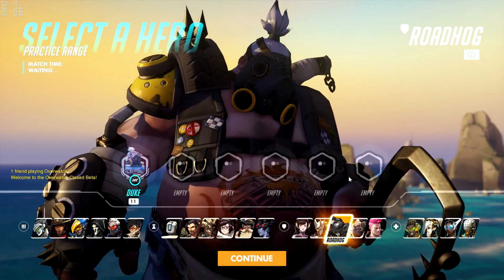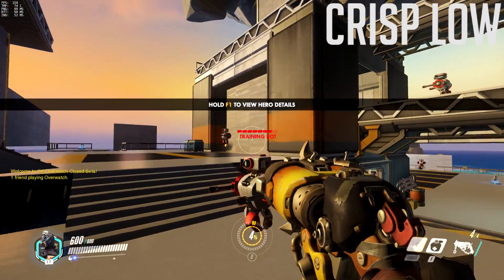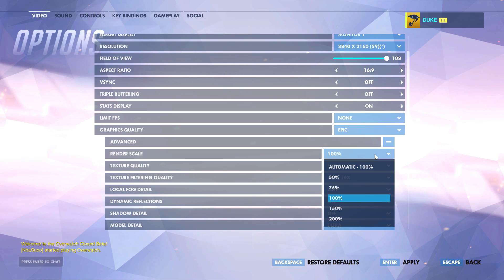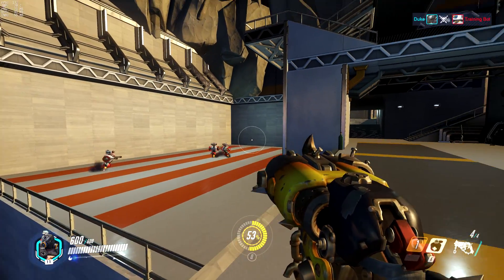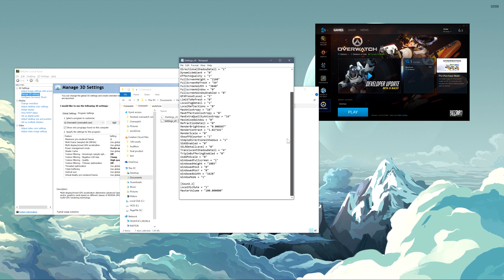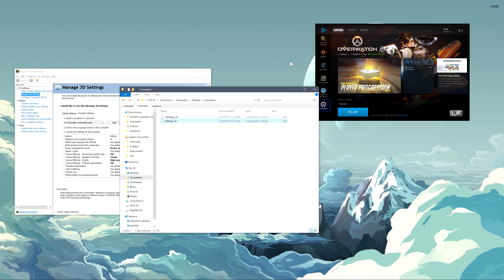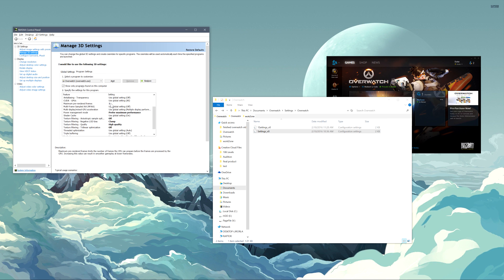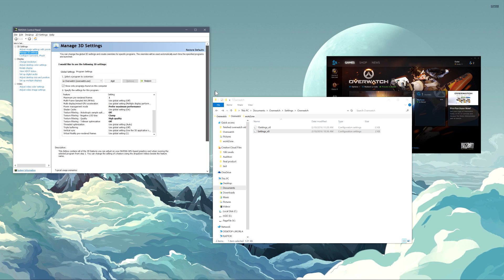Increase FPS with Crispy Low Settings in Overwatch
I talk about and explain some graphics settings and show you how you can modify the actual settings file and even swap it out. I also show crispy low settings which keep the game looking really clear, without things like shadows. This improves FPS and reduces distractions, giving a slight competitive edge. Note, you may need/want to play with the render scale setting still. competitive. Directional shadow settings only available in the settings file.
*Crispy Low* *(REPLACE XXXes WITH YOUR RES AND REFRESH RATE!)*

[Render.13]
AADetail = "0"
DirectionalShadowDetail = "0"
DynamicAmbient = "0"
EffectsQuality = "1"
FullScreenHeight = "xxxx"
FullScreenRefresh = "xxx"
FullScreenWidth = "xxxx"
FullscreenWindow = "0"
FullscreenWindowEnabled = "0"
GFXPresetLevel = "5"
LimitToRefresh = "0"
LocalFogDetail = "1"
LocalReflections = "0"
MaxAnisotropy = "16"
MaxEffectsAnisotropy = "8"
MaxExtraQualityAnisotropy = "16"
MaximizedWindow = "0"
RefractionDetail = "0"
RenderBrightness = "0.008507"
RenderContrast = "1.027341"
RenderScale = "0"
ShowFPSCounter = "1"
SimpleDirectionalShadows = "0"
SSAOEnabled = "0"
SSLRDetailLevel = "0"
TranslucentShadowDetail = "4"
TripleBufferingEnabled = "0"
UseGPUScale = "0"
WindowedFullscreen = "1"
WindowedHeight = "1003"
WindowedPosX = "0"
WindowedPosY = "0"
WindowedWidth = "1628"
WindowMode = "1"

*Highest possible* *(REPLACE XXXes WITH YOUR RES AND REFRESH RATE!)*

[Render.13]
AADetail = "4"
DirectionalShadowDetail = "4"
DynamicAmbient = "1"
EffectsQuality = "4"
FullScreenHeight = "xxxx"
FullScreenRefresh = "xxx"
FullScreenWidth = "xxxx"
FullscreenWindow = "0"
FullscreenWindowEnabled = "0"
GFXPresetLevel = "5"
LimitToRefresh = "0"
LocalFogDetail = "4"
LocalReflections = "1"
MaxAnisotropy = "16"
MaxEffectsAnisotropy = "8"
MaxExtraQualityAnisotropy = "16"
MaximizedWindow = "0"
RefractionDetail = "2"
RenderBrightness = "0.008507"
RenderContrast = "1.027341"
ShowFPSCounter = "1"
SimpleDirectionalShadows = "0"
SinglePointAmbient = "1"
SSAOEnabled = "1"
SSLRDetailLevel = "3"
TranslucentShadowDetail = "4"
TripleBufferingEnabled = "0"
UseGPUScale = "1"
WindowedFullscreen = "1"
WindowedHeight = "1003"
WindowedPosX = "0"
WindowedPosY = "0"
WindowedWidth = "1628"
WindowMode = "1"